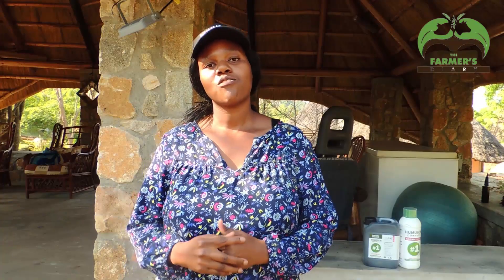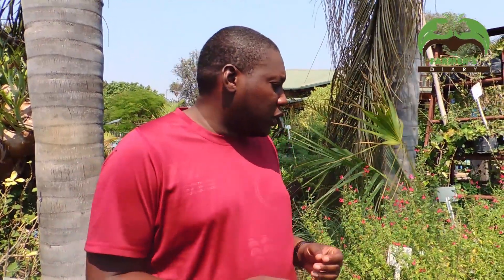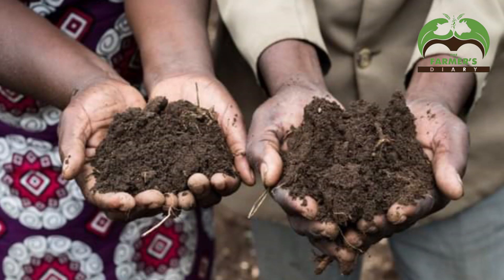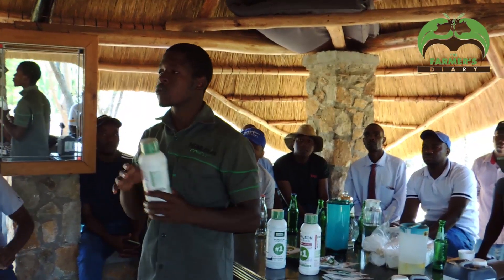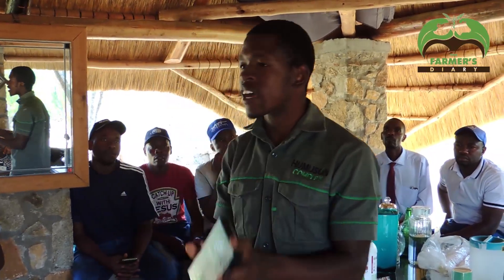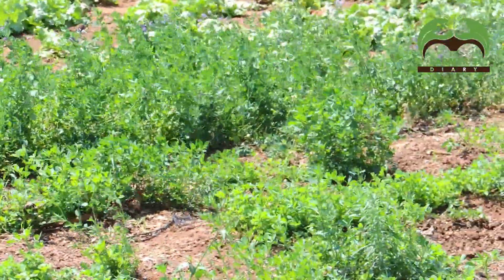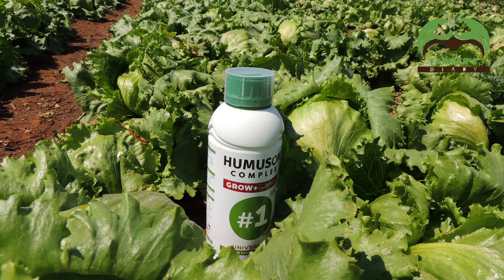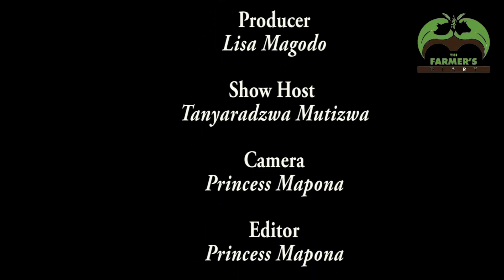Organic Farming using Humuson Complex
In this episode we take a look at how farmers can achieve high brix levels and high yields using Humuson Complex as a biostimulant in their crops